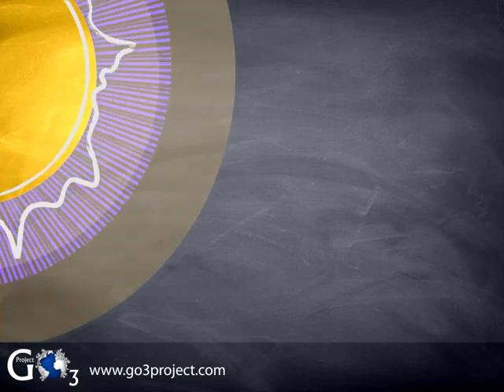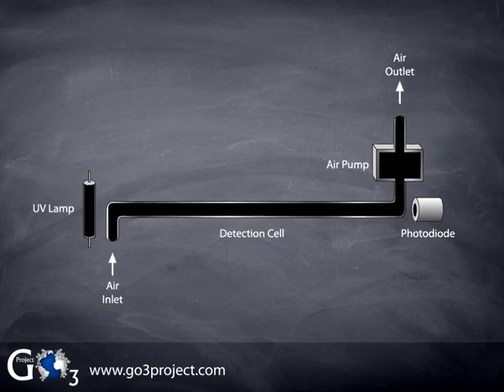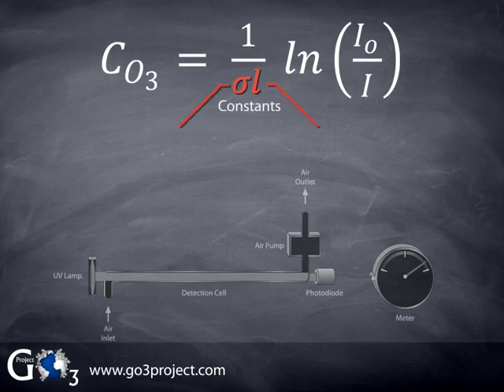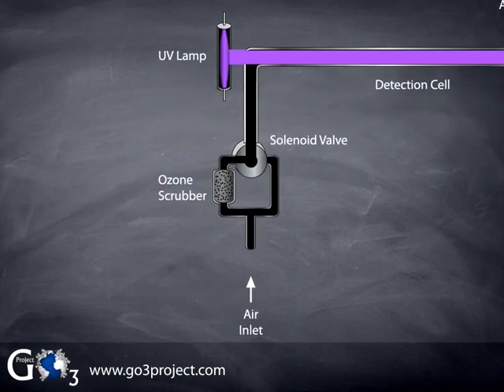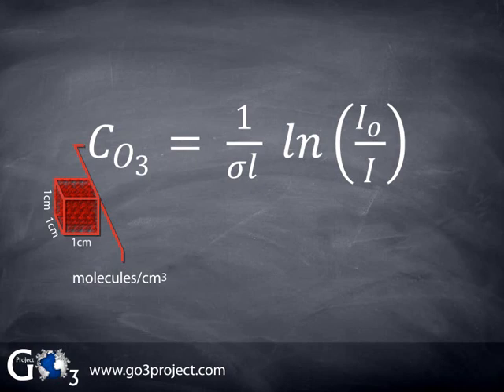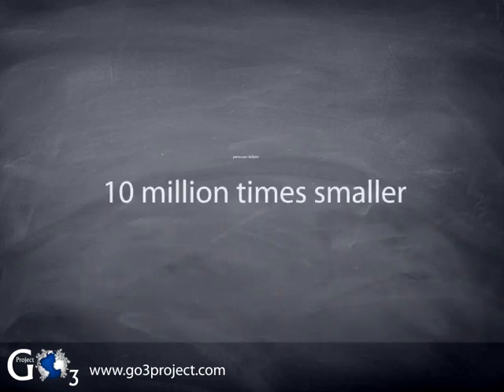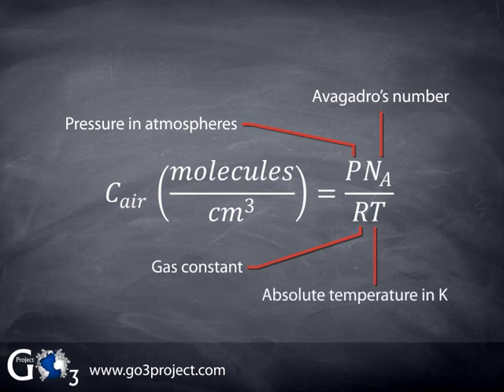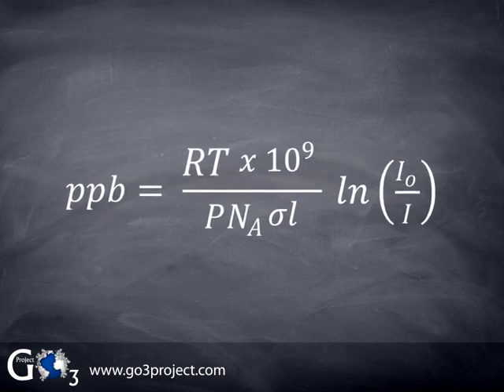How an Ozone Monitor Works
Annimated video explaining in some detail how a UV-absorbace ozone monitor measures ozone at concentrations down to 1 part per billion.